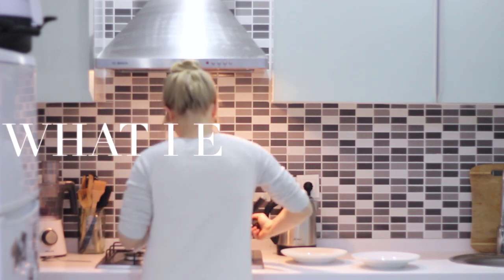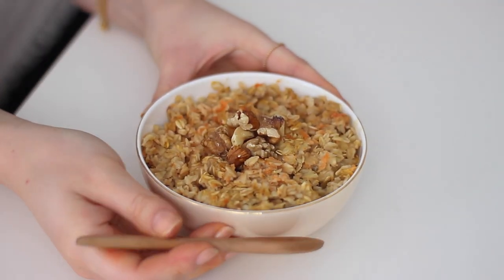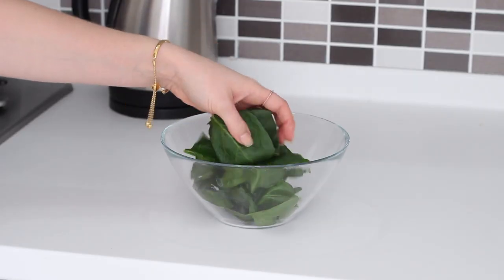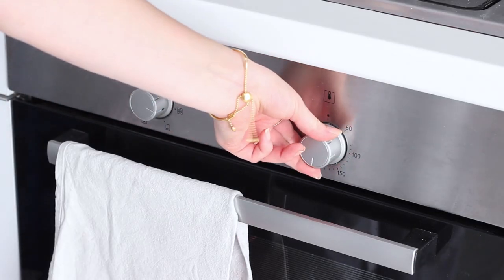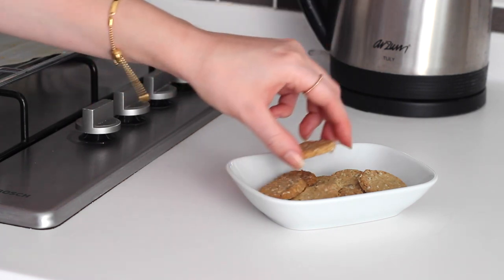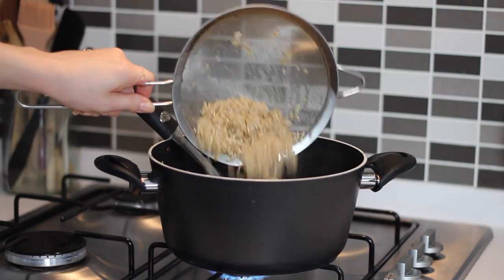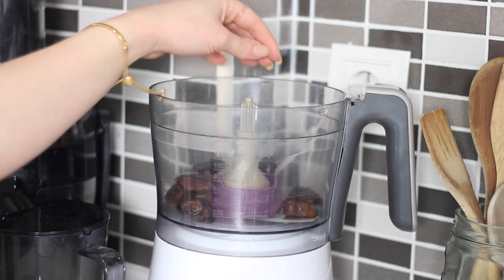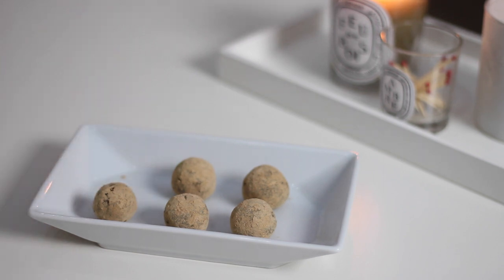What I Eat in a Day VeganNovember 10 (Vegan/Plant-based) | JessBeautician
My food processor

BREAKFAST - Carrot Cake Baked Oatmeal:
1 cup oats
1 cup almond milk
1 peeled carrot
1 small handful chopped walnuts
2 tbsp maple syrup
1 tsp vanilla extract
1/2 tsp cinnamon
Preheat the oven to 180 degrees celsius. Next, grate the peeled carrot using the fine side of the grater. Add the oats, almond milk, grated carrot, maple syrup, vanilla and cinnamon in a baking dish and mix well. Place in the oven to bake for 25-30 minutes. Serve and top with more chopped walnuts.

SNACK -  Spiced Orange Segments:
1 orange
Mixed spice (cinnamon, ginger, nutmeg)
Slice the orange into wedges and sprinkle the mixed spice over each one.

LUNCH - Roasted Butternut Squash Quinoa Salad:
Large handful spinach
1/2 butternut squash
1/3 cup pickled beetroot
Small handful pomegranate seeds
1 tsp balsamic vinegar
Pukka Relax tea
Heat the oven to 180 degrees celsius. Cut the butternut squash into cubes and place those on a lined baking tray, drizzle over 1 teaspoon olive oil and then place in the oven to roast for 25 minutes. Remove them from the oven, then in a large bowl, add the spinach, cooked quinoa, roasted butternut squash, pickled beetroot, pomegranate seeds and balsamic vinegar. Mix together well. Place in a dish, sprinkle over the pumpkin seeds and season with black pepper.

SNACK - Savoury Pesto Biscuits (Makes 36):
Large handful basil leaves
4 tbsp nutritional yeast
3 tbsp pine nuts
1 tbsp olive oil
1 tbsp lemon juice
1 tsp garlic powder
Salt & black pepper
1 cup oat flour
1/3 cup water
Preheat the oven to 180 degrees celsius. Make the pesto first by adding a the basil leaves into a food processor with the nutritional yeast, pine nuts, olive oil, lemon juice, garlic powder, salt and black pepper, then blend until smooth. Next add in the oat flour and water then blend it again until it begins to form a ball. Sprinkle some more out flour on a clean worktop, then tip out the dough and roll it out as thin as you can make it. Cut the biscuits out using a cutter or a jar (mine were 1 1/2'’ inch-2'' in diameter). Place those in the oven for around 20 minutes or until they start to go golden, but you don’t want to overdo them. After 20 minutes, remove them from the oven and leave to cool before eating. Store remaining biscuits in an air-tight container for up to 3 days.

DINNER -  Leek & Mushroom Risotto (Serves 2):
1 white onion
3 cloves garlic
1 tbsp fresh thyme
1 tbsp finely minced rosemary
2 leeks
200g mushrooms
1 1/2 cups brown rice
3 cups vegetable stock
Salt & black pepper
4 tbsp nutritional yeast
Chop the onion then add that to a pan with 1 tablespoon olive oil. Brown them off, then mince in the garlic. Whilst that’s frying off, chop up the leeks and slice up the mushrooms. Add the leeks to the pan, fry those off and add in the fresh thyme and rosemary, then the mushrooms and cook those off before adding the rinsed brown rice and veg stock. Season it with salt and black pepper and then give it a good stir, placed the lid on but not so it entirely covers, leave to simmer for around 25 minutes. When it’s almost done, add in 1/3 cup hot water and the nutritional yeast. Serve and finish with fresh parsley, sage, thyme or rosemary.

1 tbsp almond butter
1 tbsp maple syrup
1 tsp vanilla extract
Pinch salt
Add all of the ingredients into a food processor together and blend it up until it sticks together. Take about 1 tablespoon of the mixture and form them into small balls by rolling them between the palms your hands - if the mixture sticks, wet your hands with a small amount of water. Place them on a plate, then sift over some more maca powder and roll the truffles though it to coat them. Place in the fridge to chill before eating.